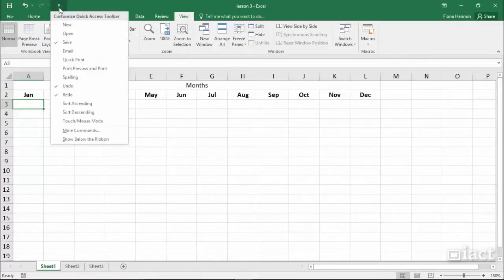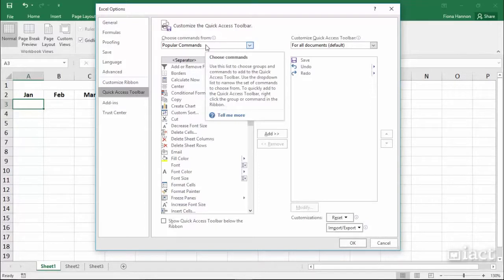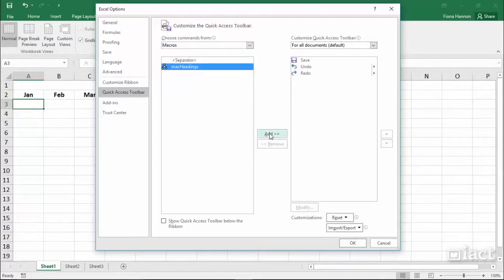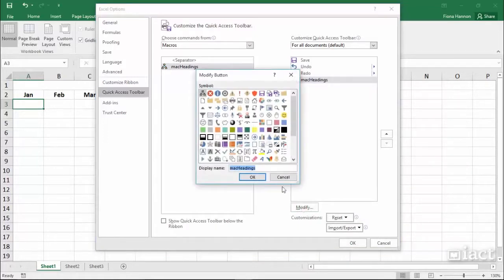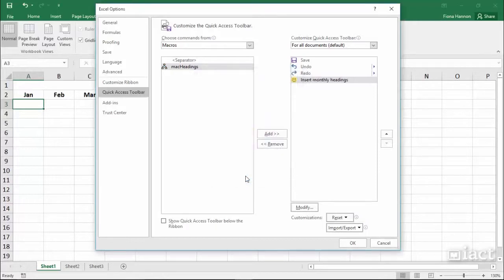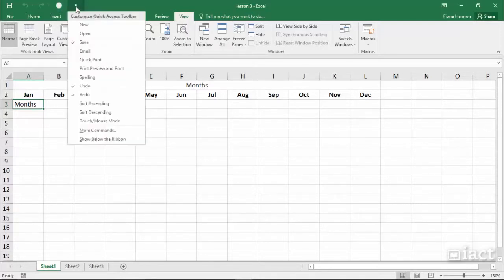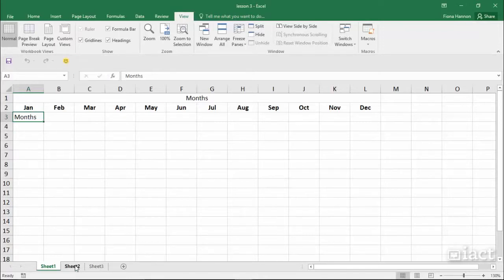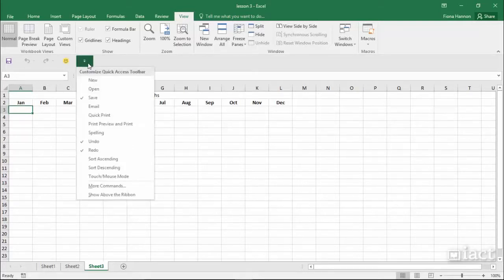Assigning a Macro to an Icon - Excel 2016 Macro